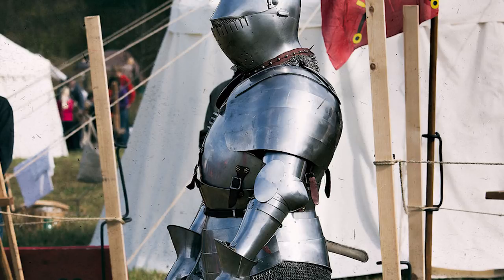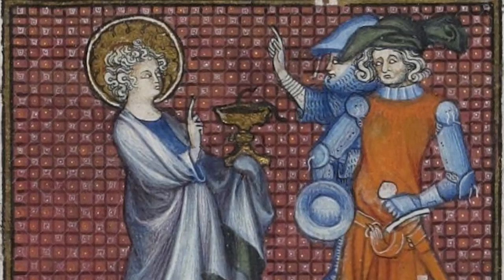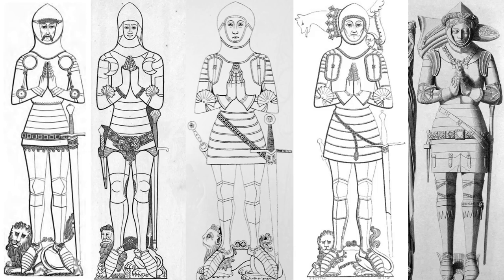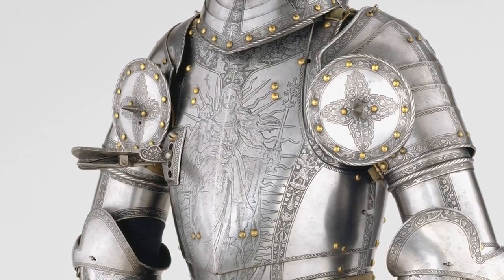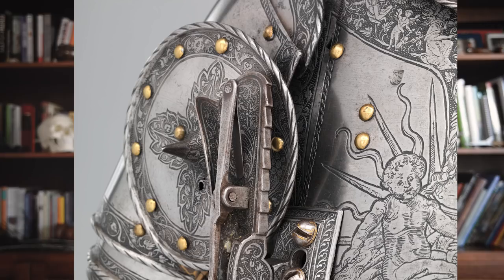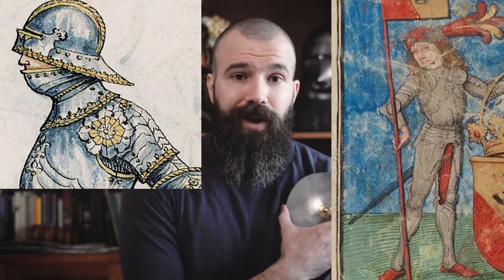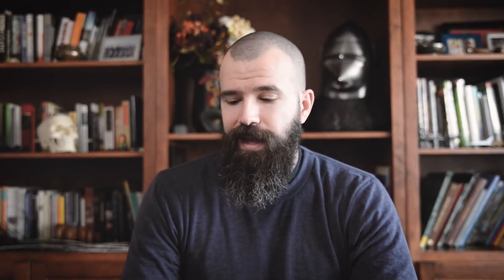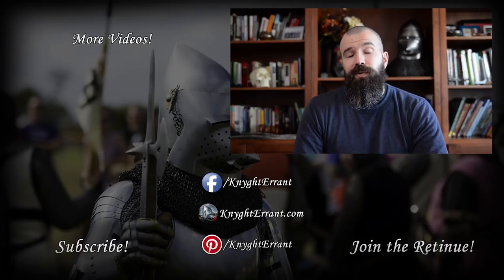Besagews, Rondels for the Shoulder and Armpit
The gap between the breastplate and shoulder armor, or the opening in the armpit can sometimes be left vulnerable by even sophisticated plate armors.  The besagew, and other forms of rondel for the shoulder can be an effective solution to this potential problem.